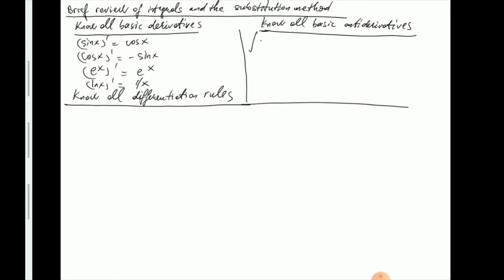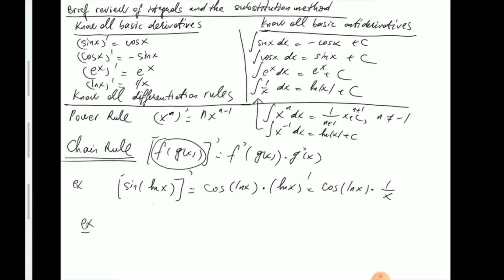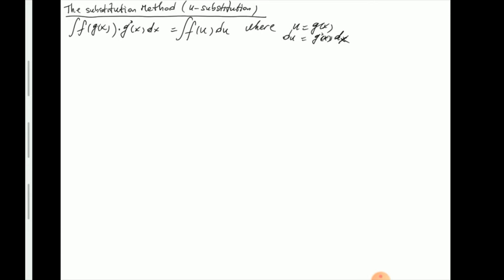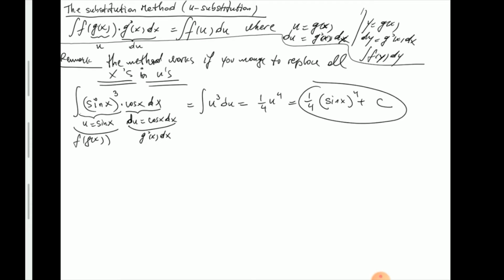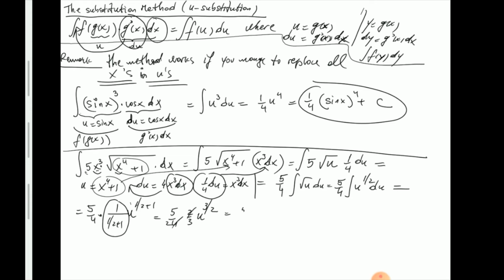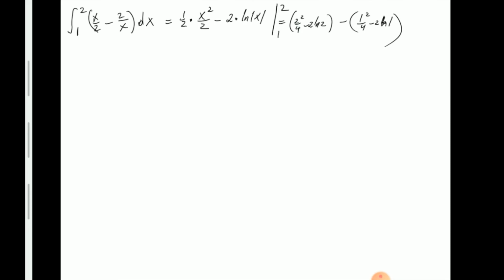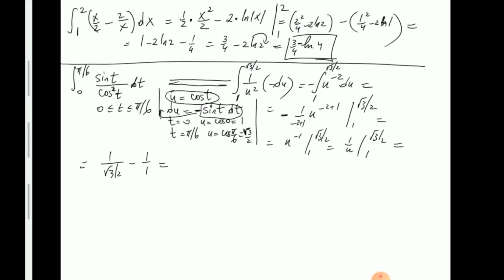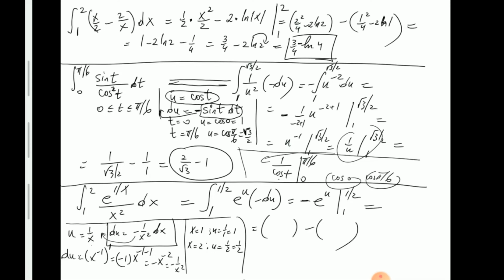Lesson 1 (Brief review of integration and substitution method)